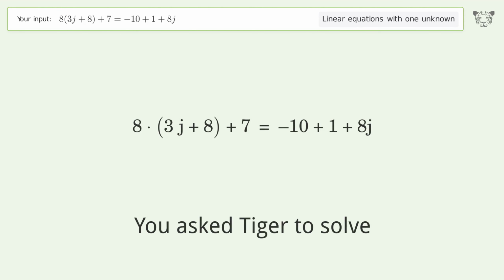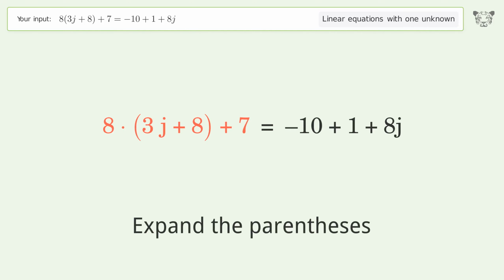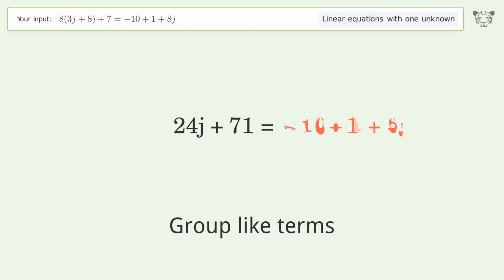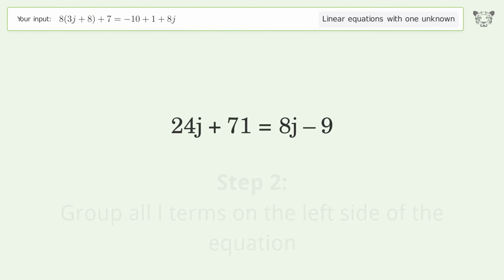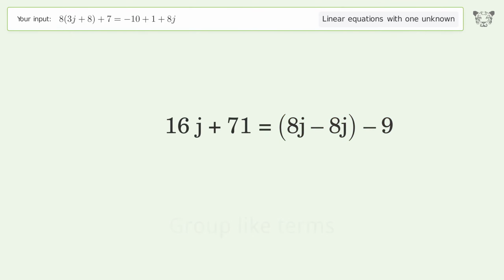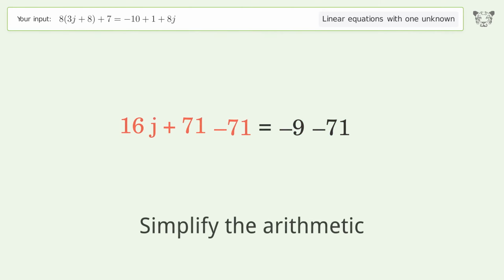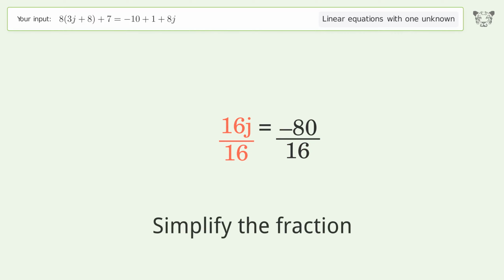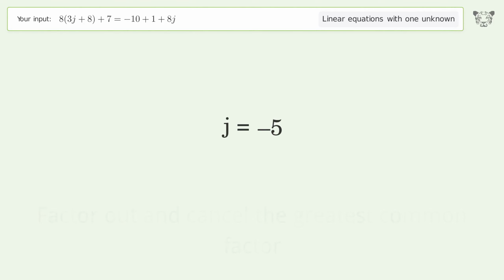Linear equation with one unknown: Solve 8(3j+8)+7=-10+1+8j step-by-step solution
Solving 8(3j+8)+7=-10+1+8j using the linear equation with one unknown solver

for a step-by-step and more tips and tricks for dealing with linear equations with one unknown.